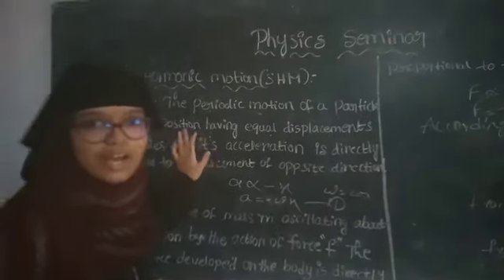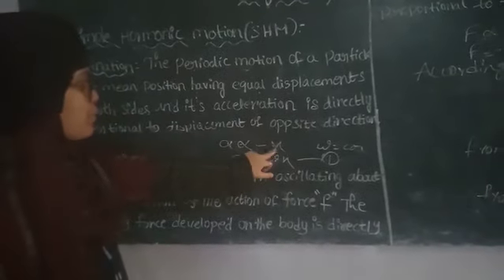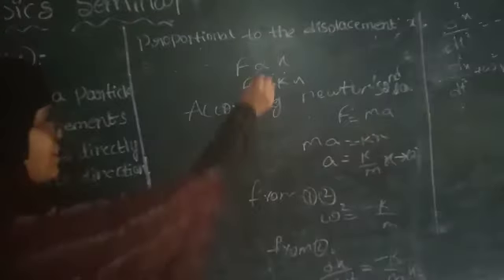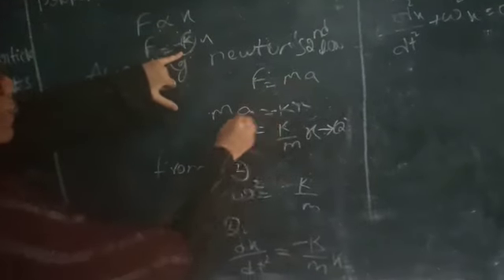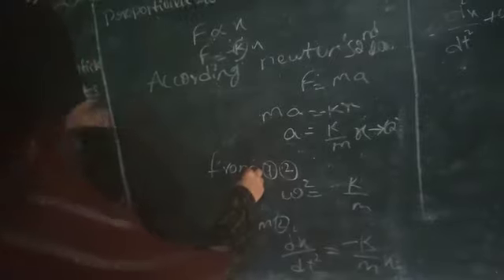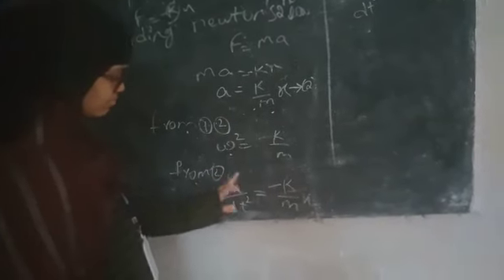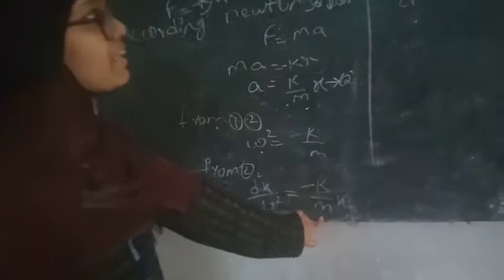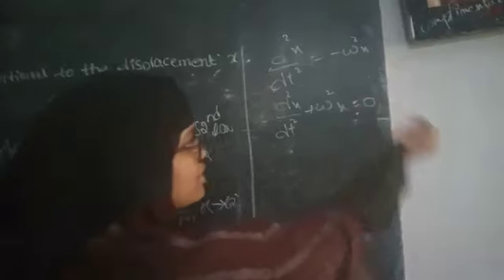SIMPLE HARMONIC MOTION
Student Seminar, Department of Physics & Electronics, PRGC, Kakinada
Guided by sri U V B B Krishna Prasad, HOD, Department of Physics & Electronics.